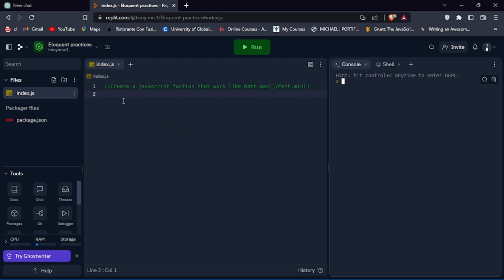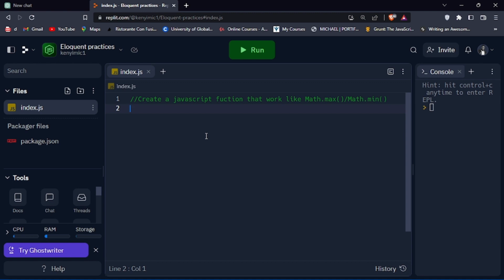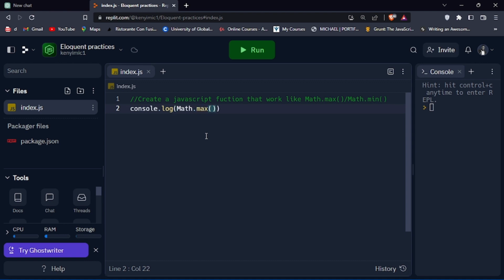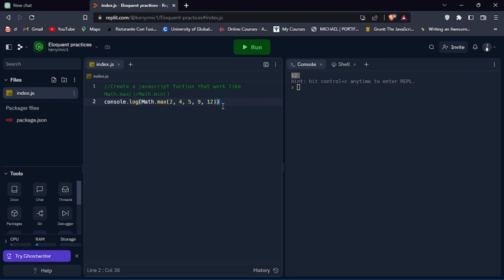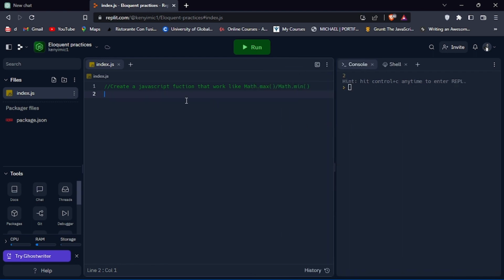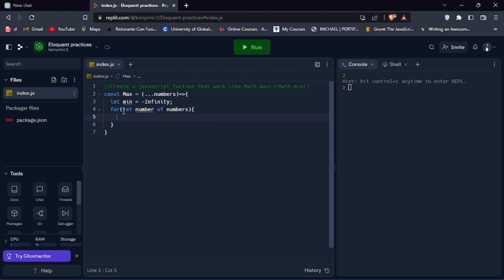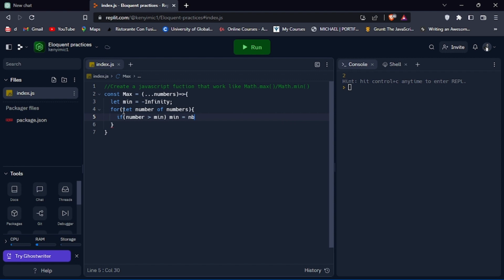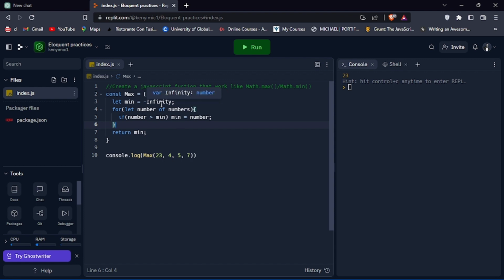100 Days | Javascript interview questions and answers | Day 01